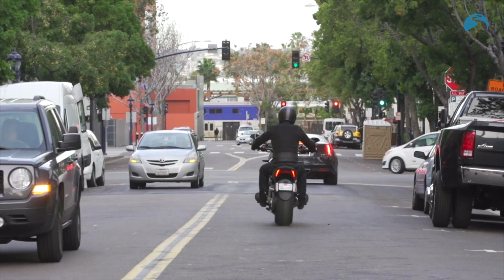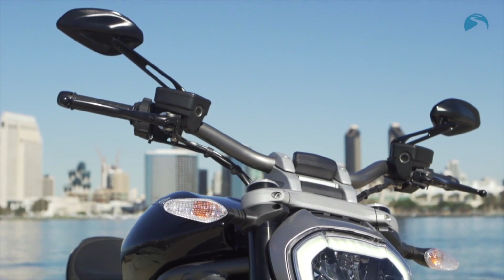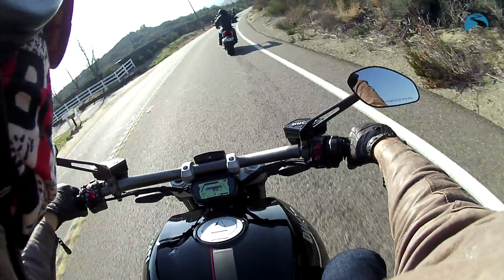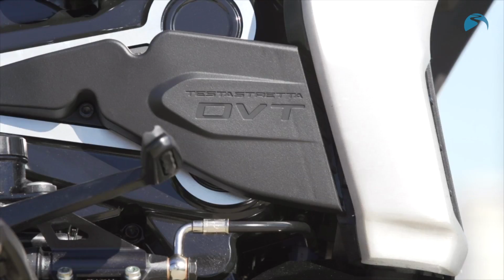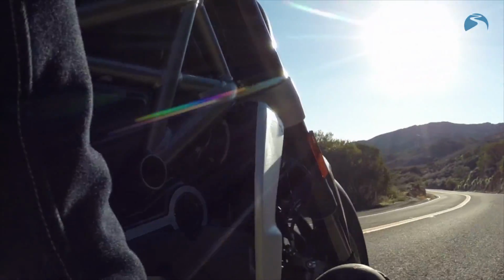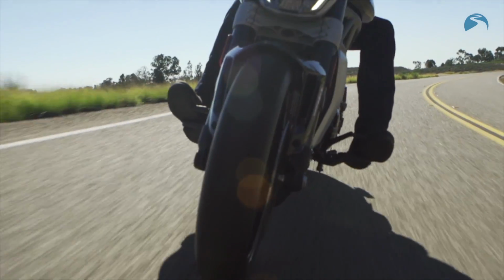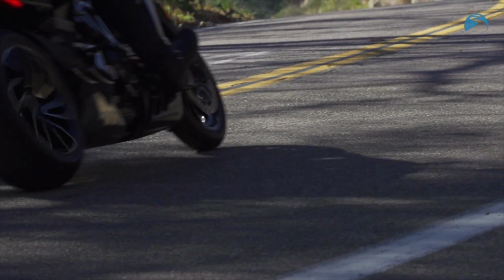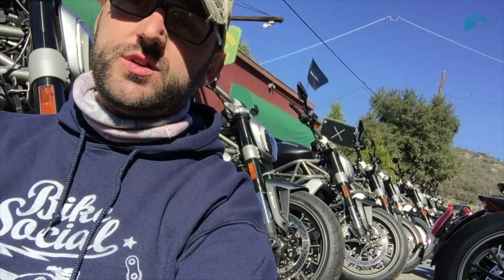Ducati XDiavel & XDiavel S (2016) - Review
Ducati has gone full-on cruiser mode with a new belt-drive, feet-forward 1262cc cruiser. Not forgetting some bad-ass futuristic black styling. But don't worry, they haven't gone soft on us.

LET’S CONNECT!